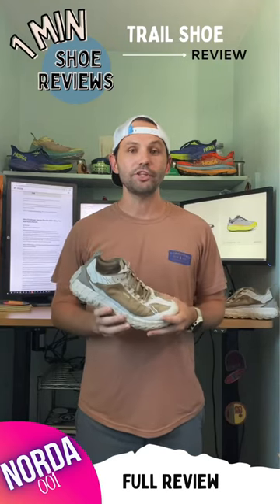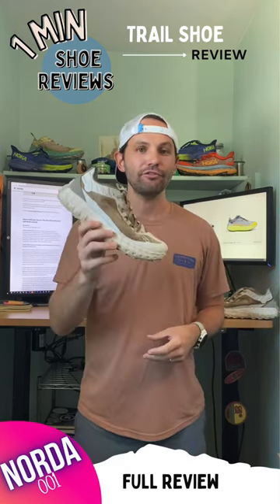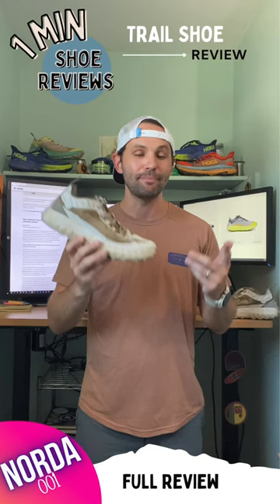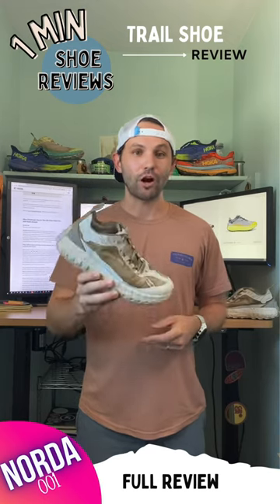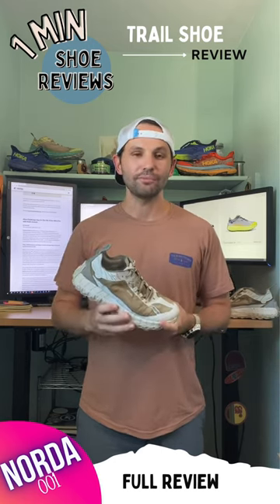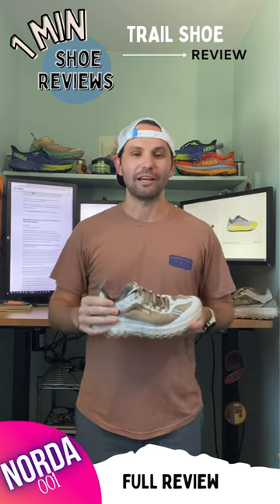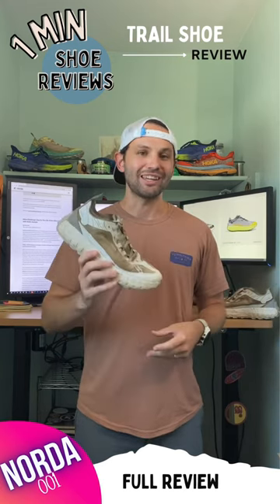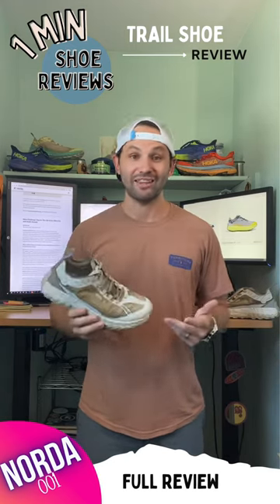1 Minute Shoe Review of the Norda 001 after 146 miles!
The Norda 001 has become one of my favorite trail shoes. I used this on my first-ever 50k, and it was the perfect shoe for the day. This shoe uses some of the most top-notch materials, providing excellent performance and durability on the trails.

Pros:
Outstanding comfort and support
Exceptional grip on various terrains
High durability for long-distance runs

Cons:
Premium materials come at a higher cost